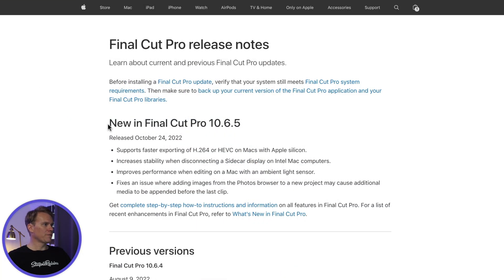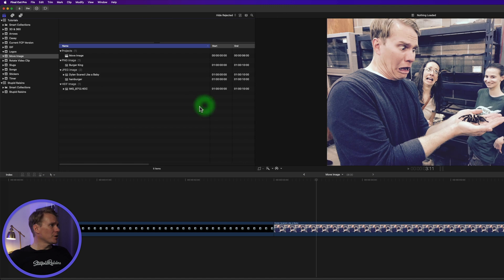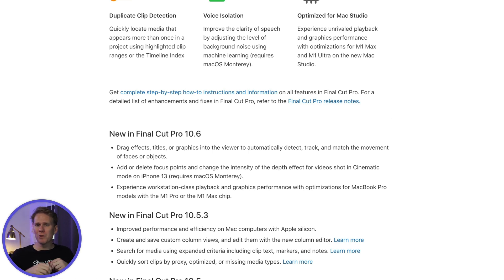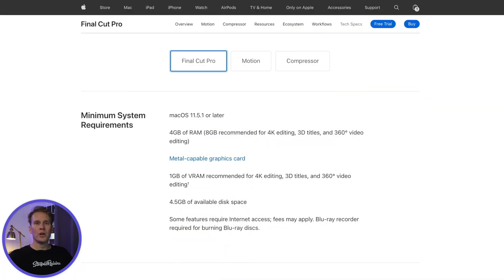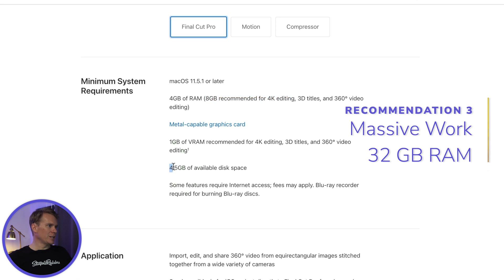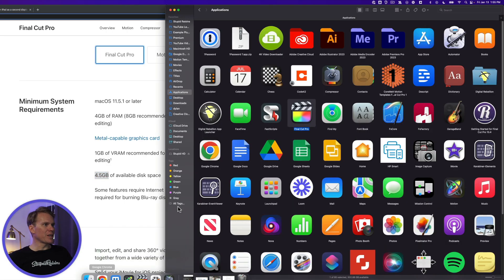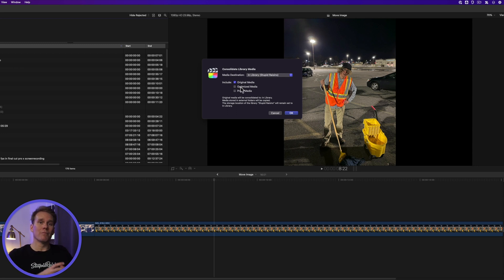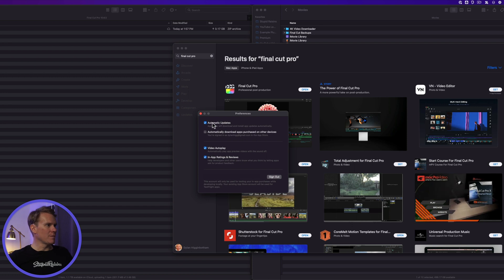What Is the Current Version of Final Cut Pro - January 2023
Fun fact about the current version of Final Cut Pro is that it is but that doesn’t matter because there are some important fixes we need to talk about. In this video I’ll show you the current version of Final Cut Pro as of January 2023 and at the end I’ll share the 3 essential steps it takes to update to the latest version of Final Cut Pro without losing work or getting those pesky error screens.

00:00 - Intro
00:23 - Current Version
02:18 - Compressor
02:36 - Motion
03:05 - Requirements
04:24 - How to update
06:43 - Outro